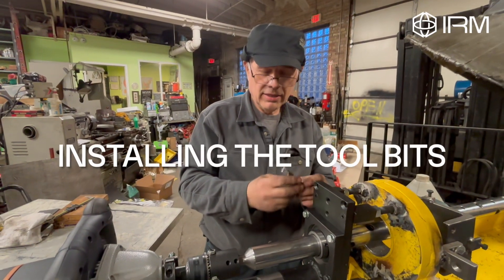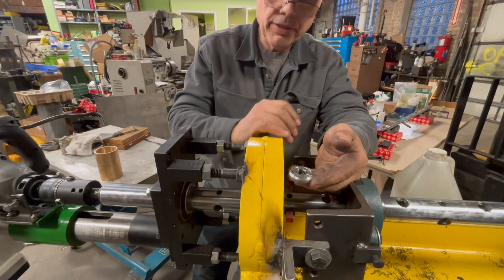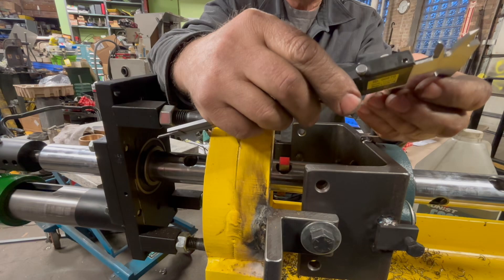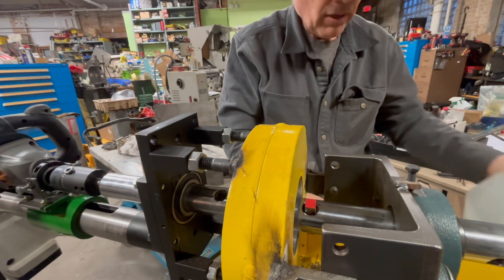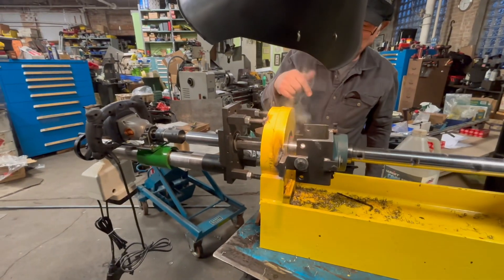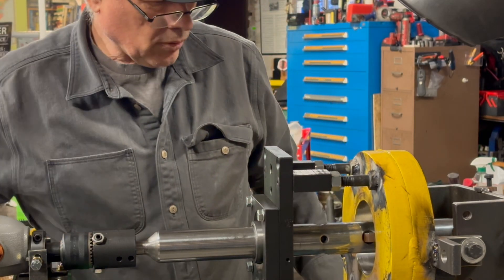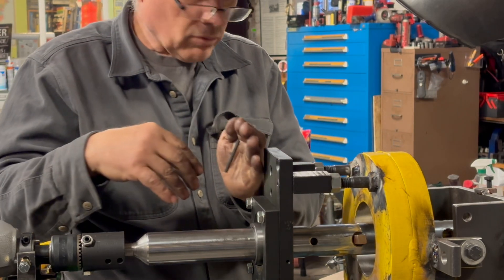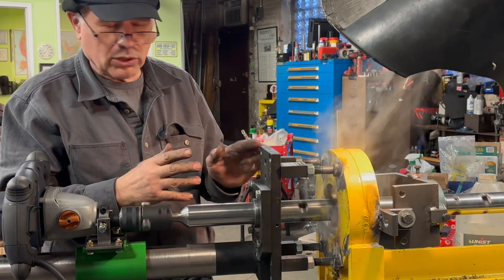Add a cutting tool bit to your line boring set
Our Line Boring Sets include the tools needed to rebore most holes starting from 1.75" up to 8". The boring bars are made from 1045 induction hardened and chrome plated precision ground and polished steel. The bars have square tool ports broached every 2.5" or 3" so the operator can get an exact measurement (within .001") without having to remove the boring bar from the bore.(Use Starrett 823 inside micrometer or similar)

We have Power Feeds available for purchase.

Manufactured by International Revere Machining in Chicago, Illinois. Set A and Set B series available, with and without Power Feed.

to learn more!

If you need something not listed, we can provide a custom quote as well.